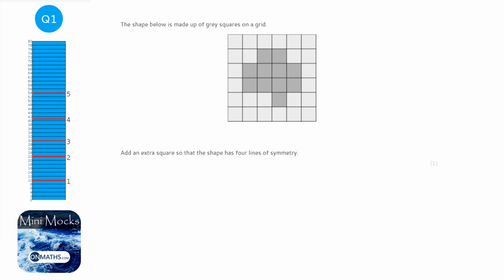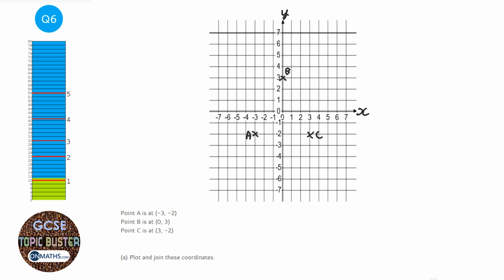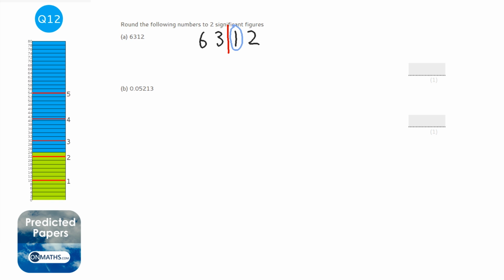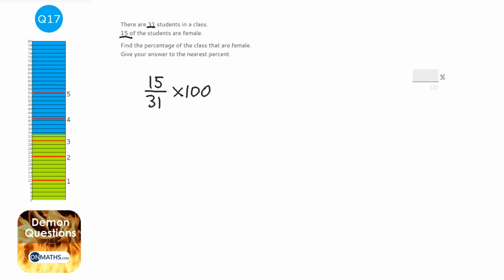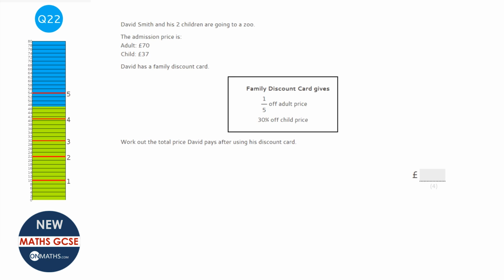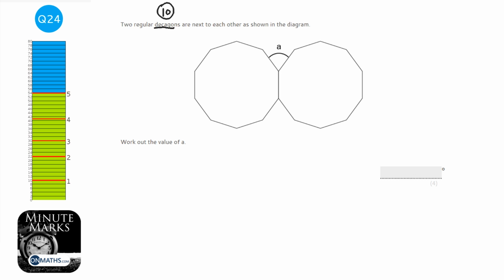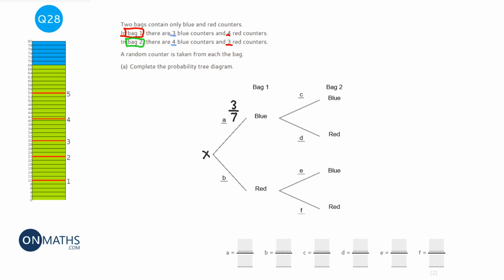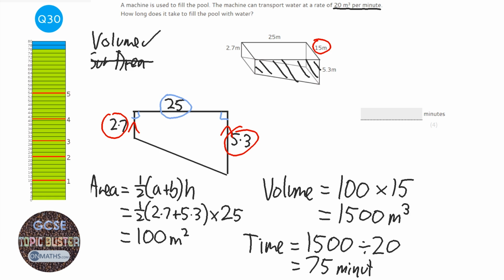2017 Edexcel Paper 2 Predicted Foundation Maths GCSE Paper Calculator Exam 1MA1/2F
The topics within it come from the topics that come up the most on Edexcel papers and were not in paper 1. This doesn't mean the paper will be identical to this one, but this paper will contain the questions most likely to come up.